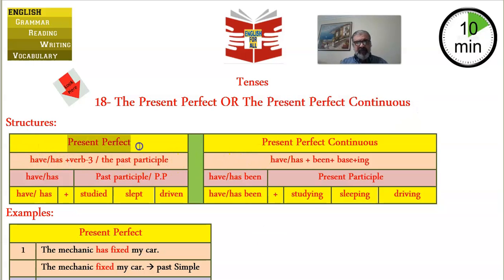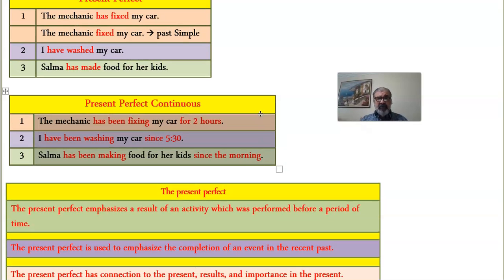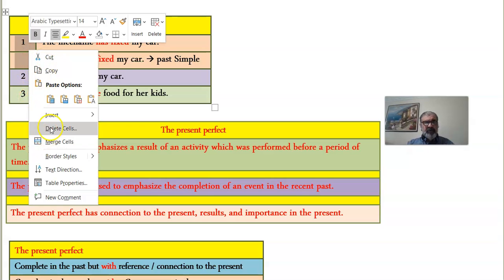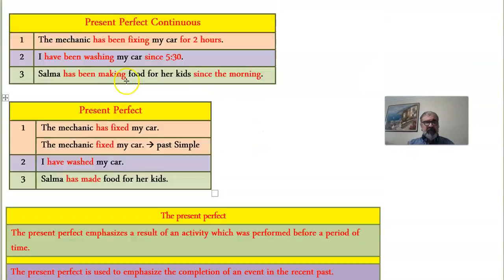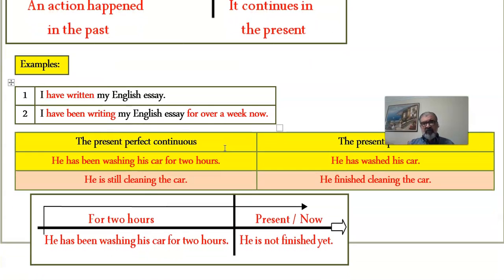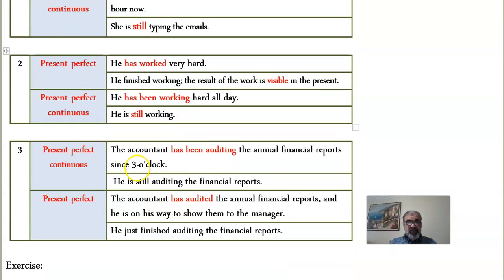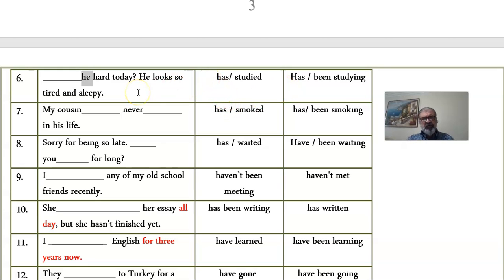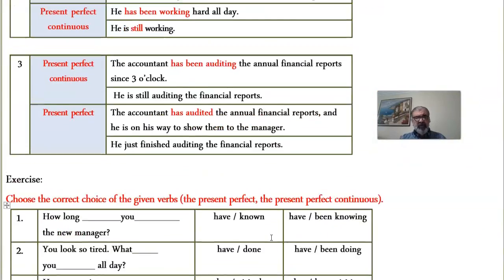18-Tenses - using either ( Have +P.P) OR (have been +Verb +ing) -English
This video tutorial discusses the differences between the Present Perfect and The Present Perfect Continuous with examples, illustrations, exercises, and an answer key.